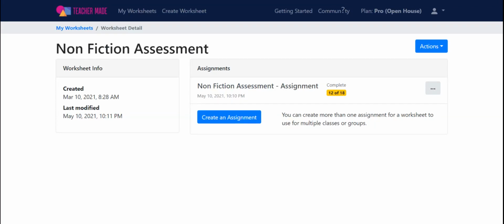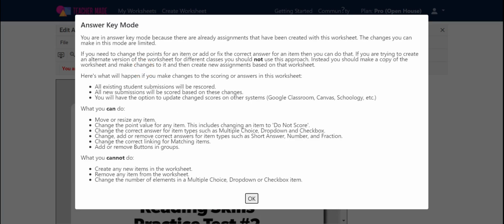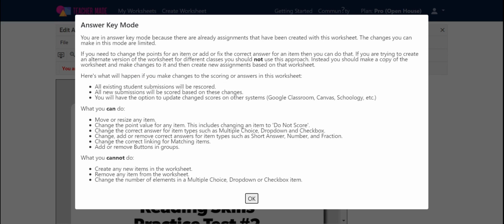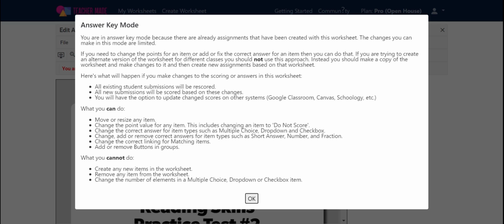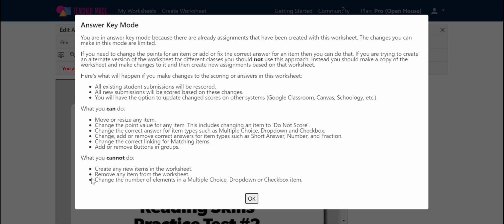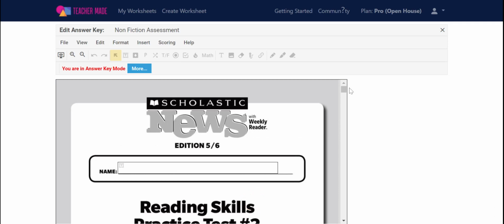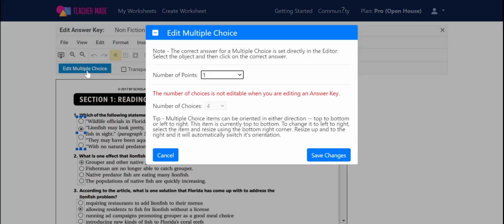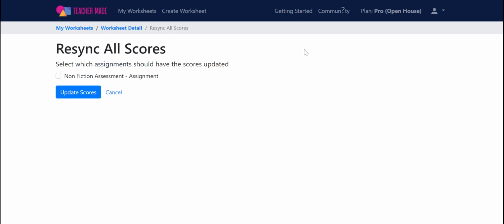Editing a Worksheet after completion on TeacherMade (app.teachermade.com)!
NEW FEATURE ALERT! You can now edit a digital worksheet after it has been assigned to students, and even after they have completed it. Watch how to use this exciting new feature!